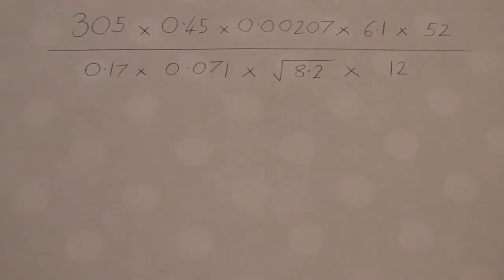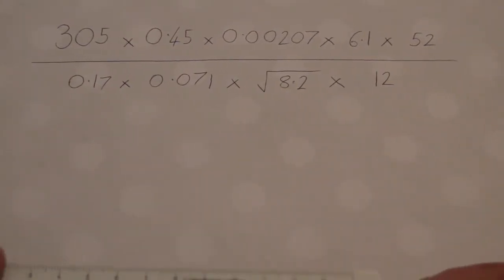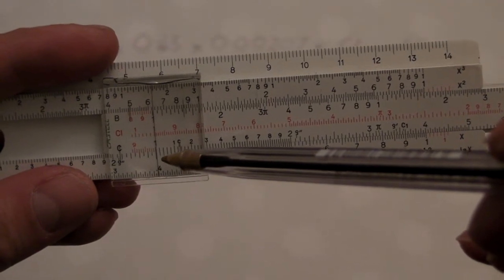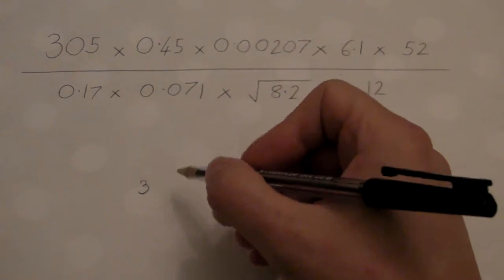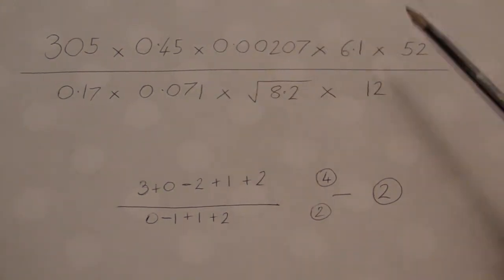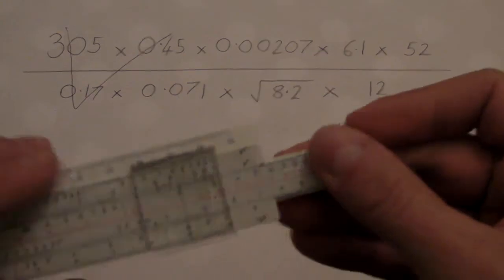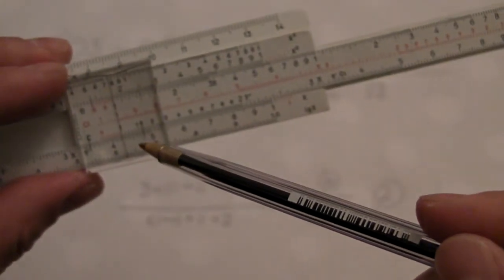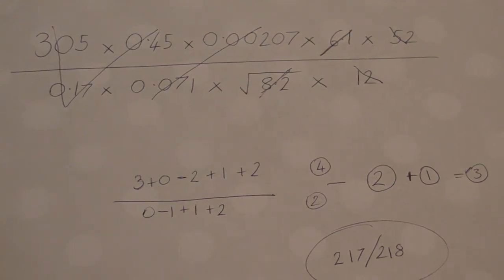Further Joy of Slide Rules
A bit of a bumbling video, trying to describe the way to rattle through compound multiplication and division.
Same as before - I'm talking quietly because my wife's trying to sleep off a migraine!
I bodged the final result a bit, 'cos I was looking at the screen rather than the slide rule, but trust me - it's correct.